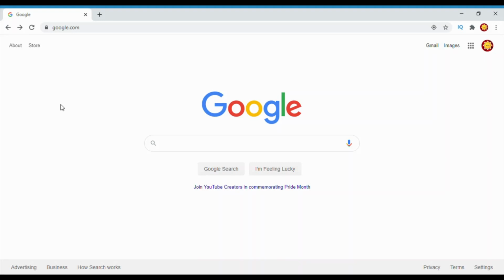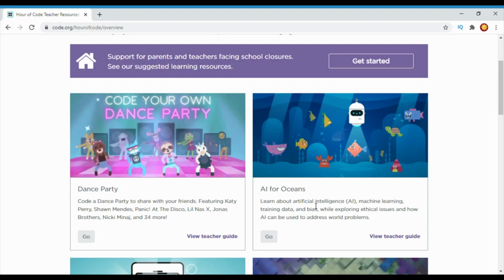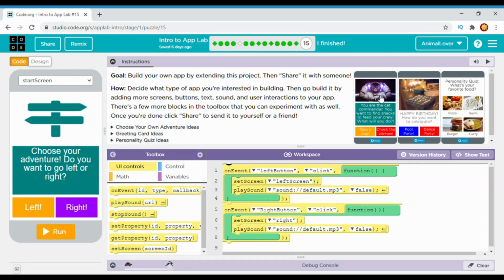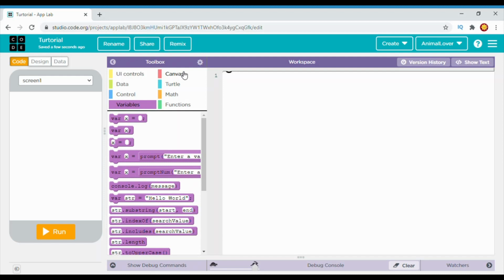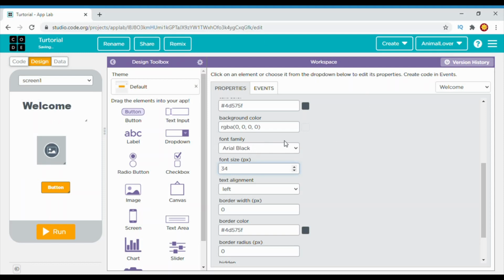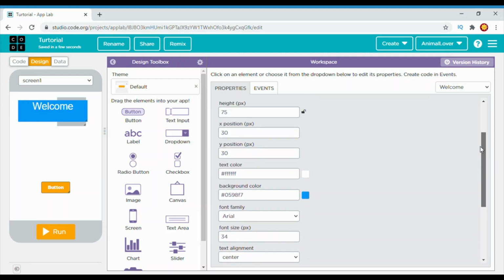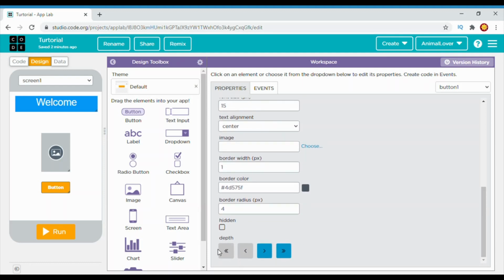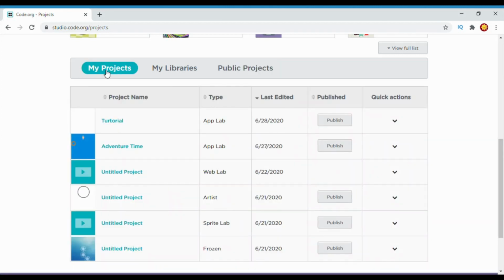The Basics of App Lab on Code.org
Today I will be showing you guys the basics of app lab , which is on code.org.